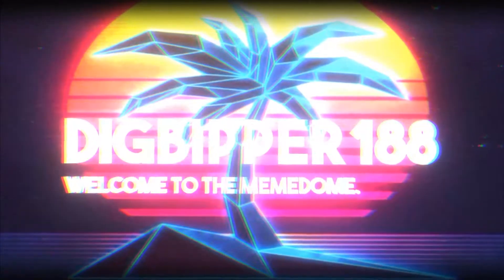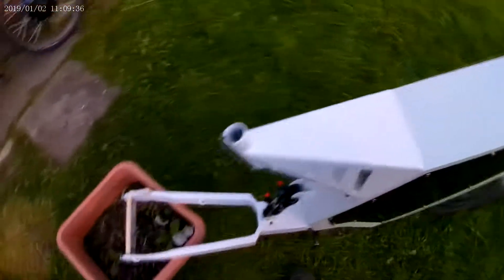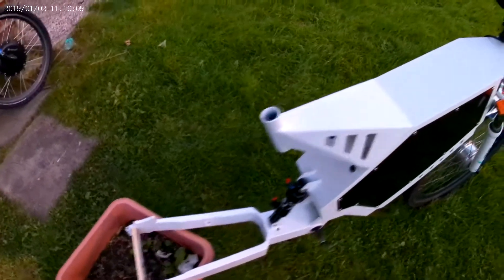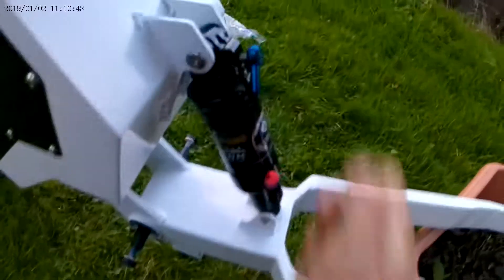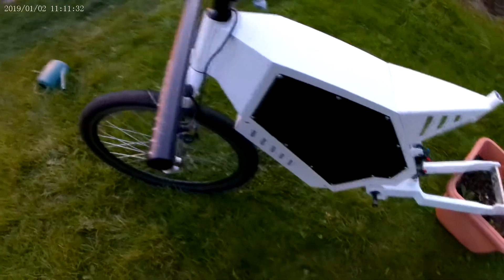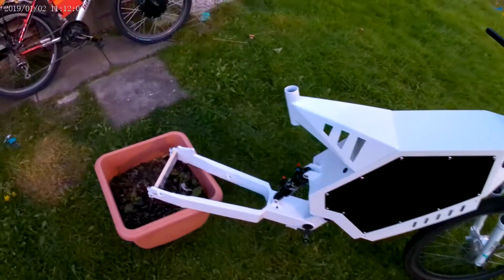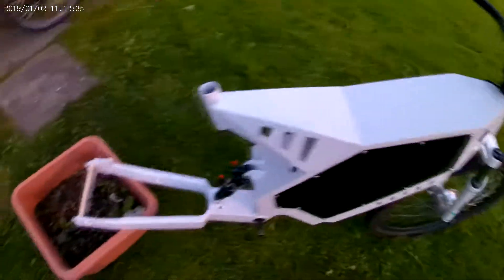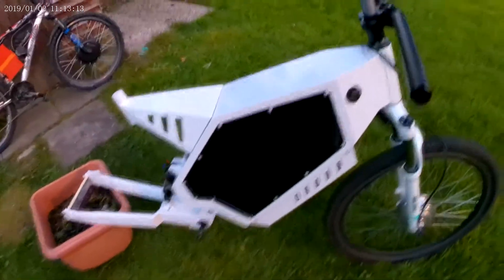BipIRL - Building a VERY Capable e-bike... THE M.O.A.B!! (ft. Hand reveal)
This is the first time I've considered an IRL video or VLOG on this channel so uh... hi :)

Fun stuff and links:

JELOSEUM!

-- Outro music used in this video are from NCS. --

-- more links! --

I'M CONNECTED!!!... LOOK AT THIS!

Steam:
(Tell me who you are or I may not add you!)